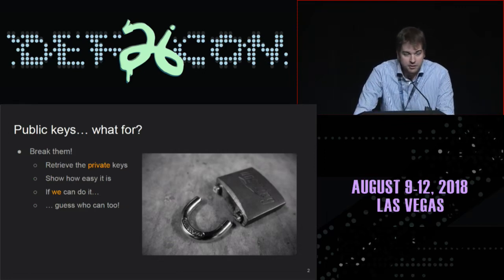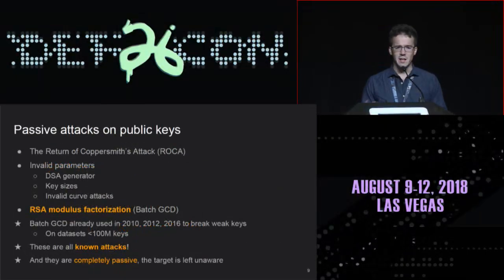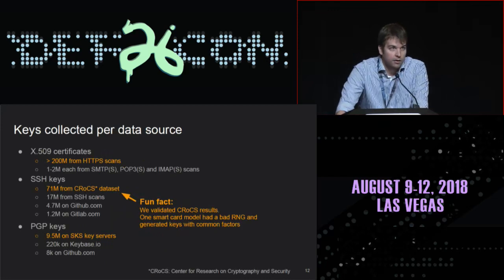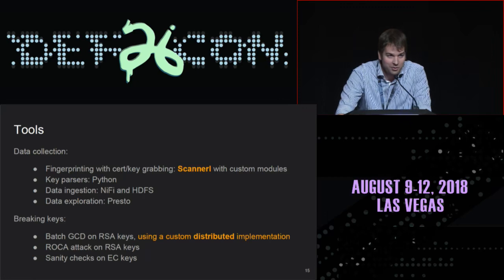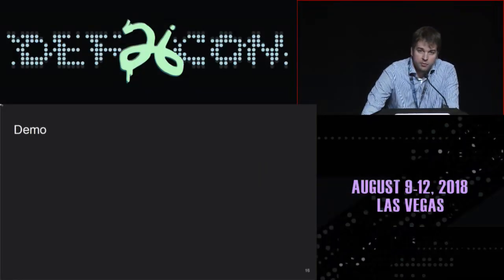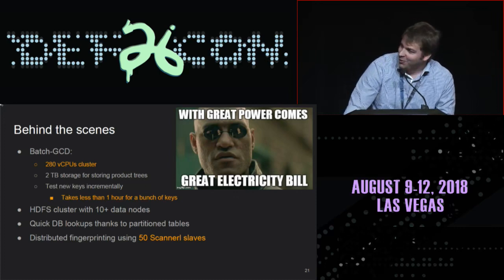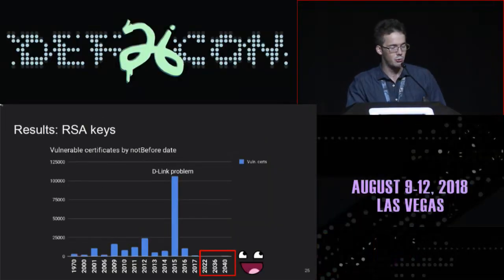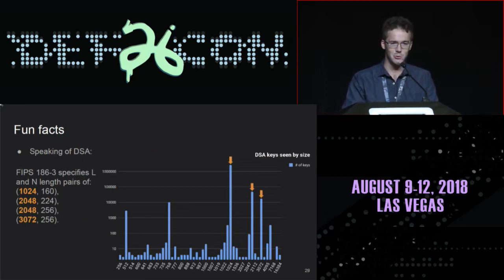DEF CON 26 - Romailler and Amiet - Reaping and breaking keys at scale when crypto meets big data